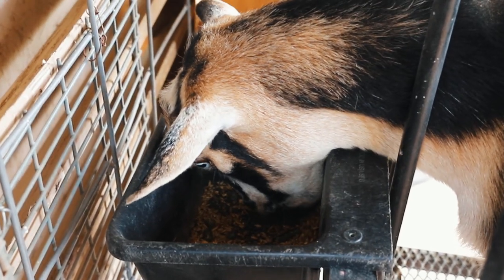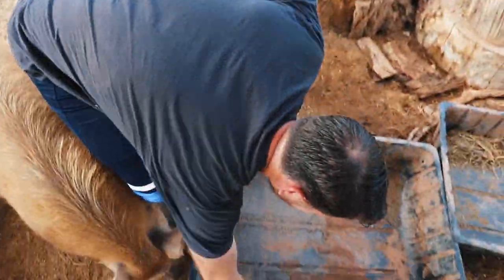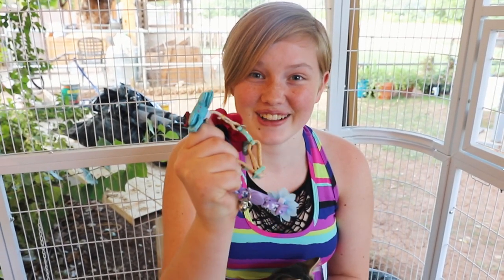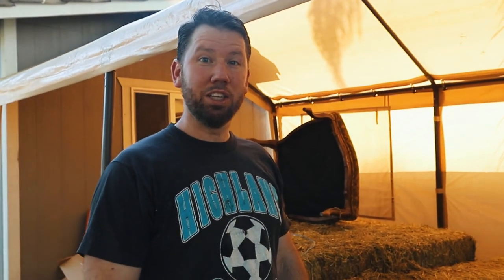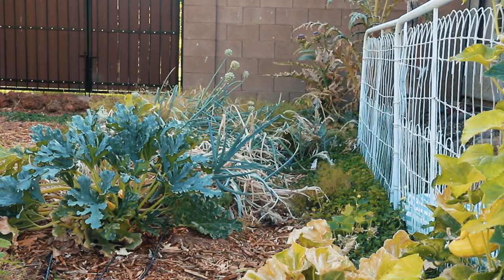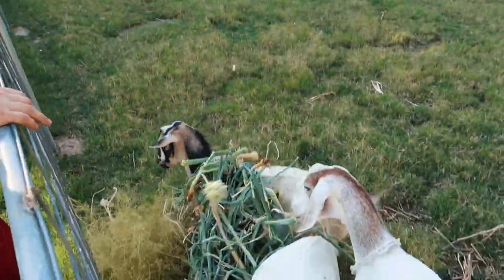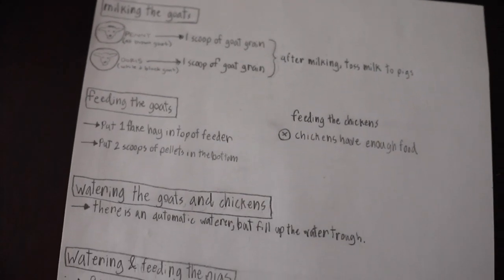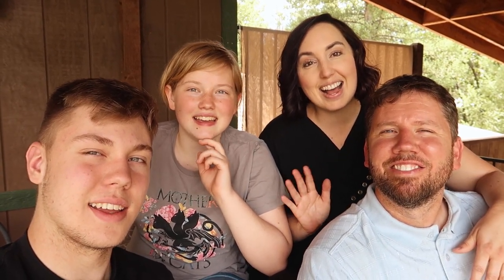Saying Goodbye to our Animals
It's always tough to leave the goats, chickens, pigs, peacocks, turkeys, ducks, kitties, & dogs. But it's time for a vacation and we're ready to escape the summer heat!

Kitten Breakaway Collars
Motion Sickness Glasses

🏝OUR MAILING ADDRESS:
2753 E. Broadway Rd. Ste 101 Number 431